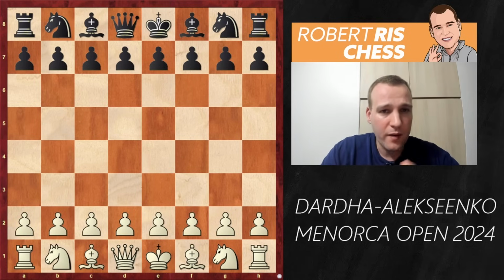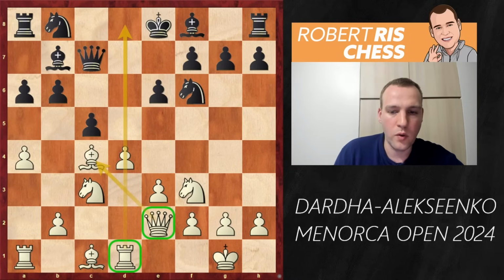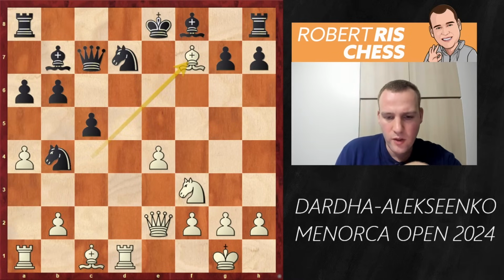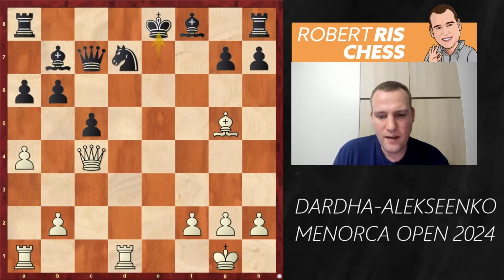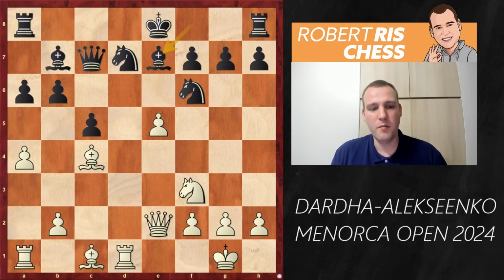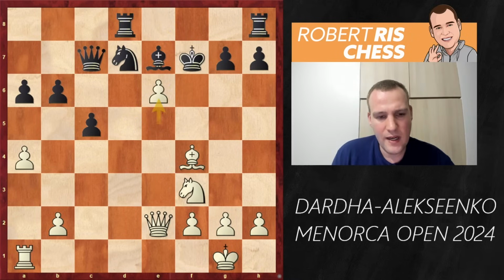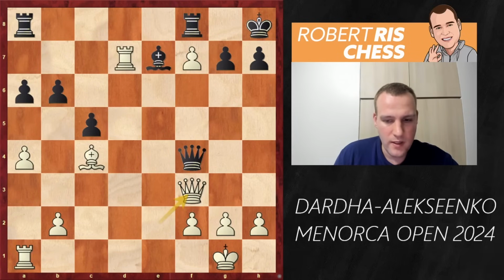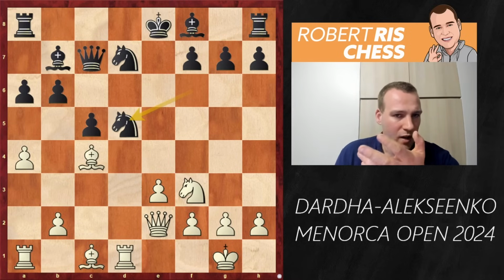BEST NOVELTY OF THE YEAR | Dardha vs Alekseenko | Menorca Open 2024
In this video I show a game betweenDardha vs Alekseenko from the Menorca Open 2024

Photos: Frans Peeters